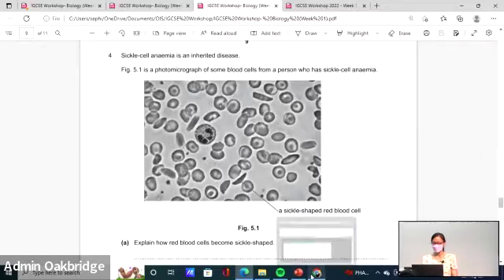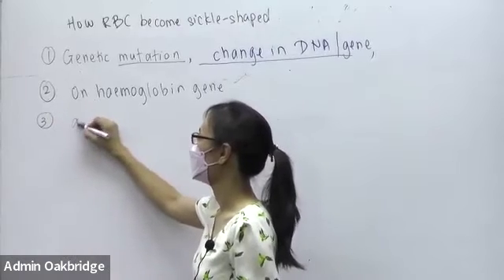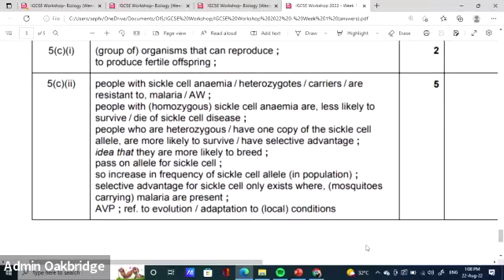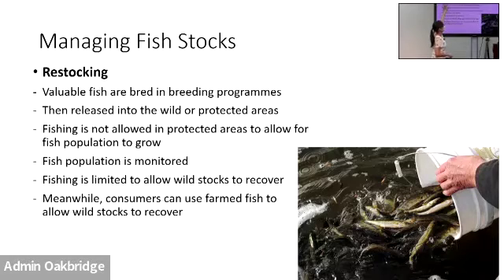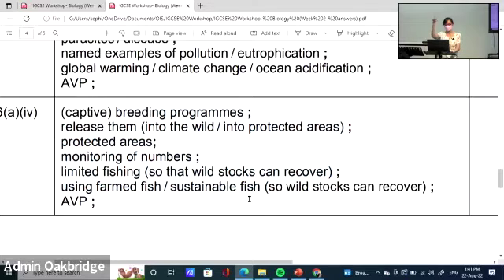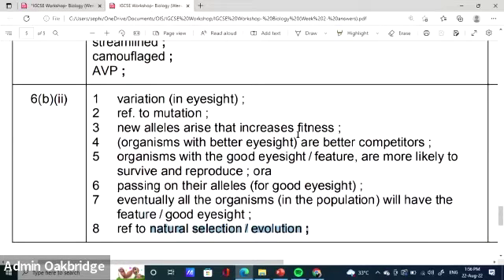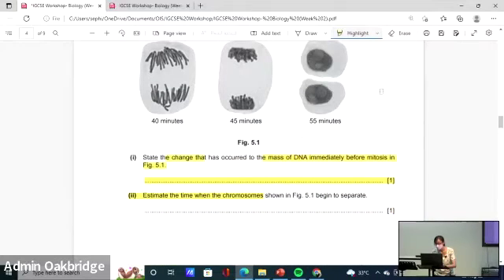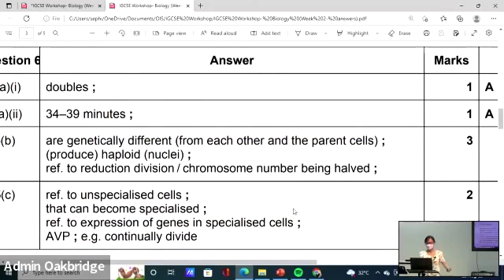IGBIO 2022 WORKSHOP | Part 2